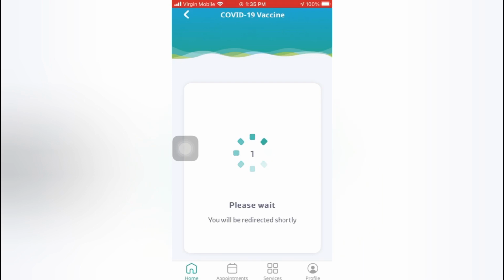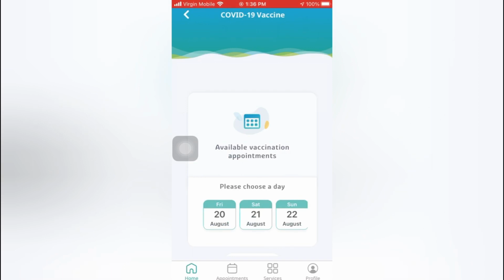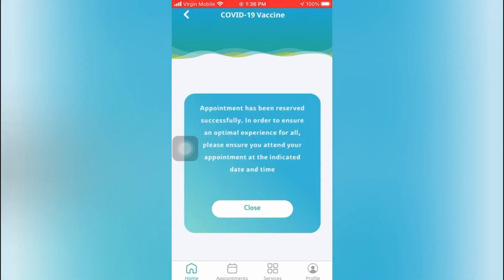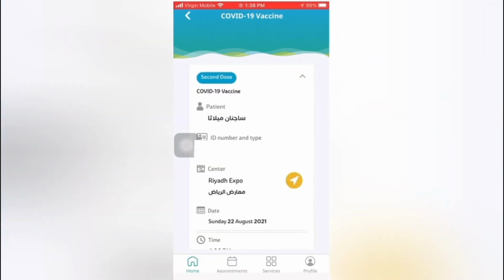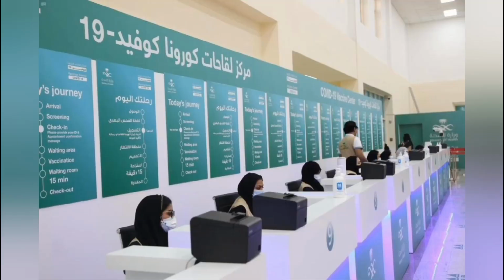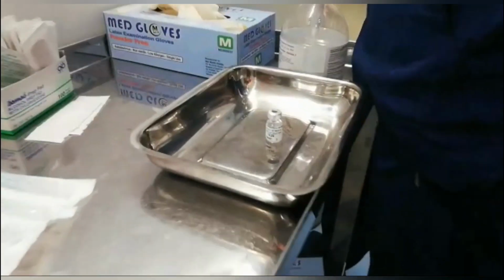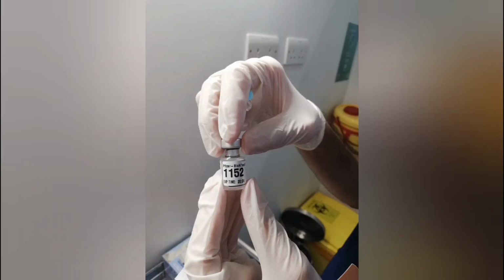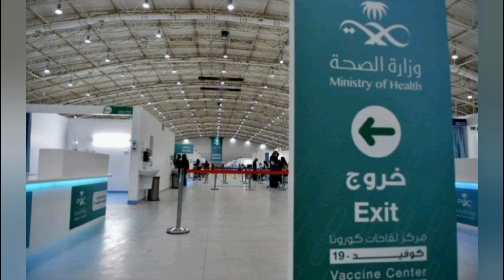Second dose Pfizer vaccination experience 😇😇 Vaccination center :Riyadh Expo